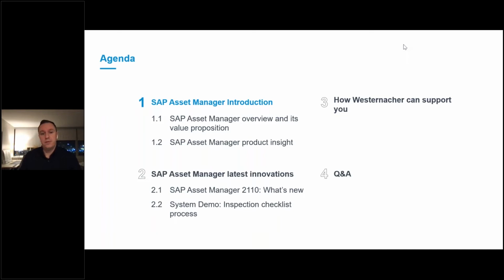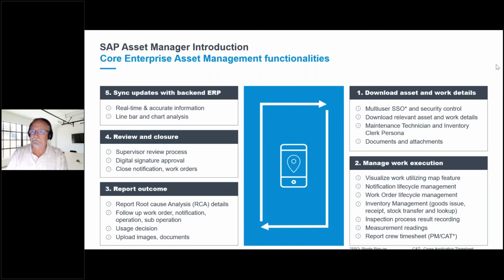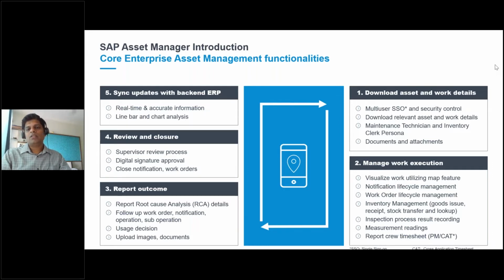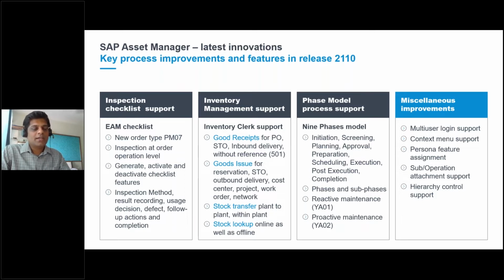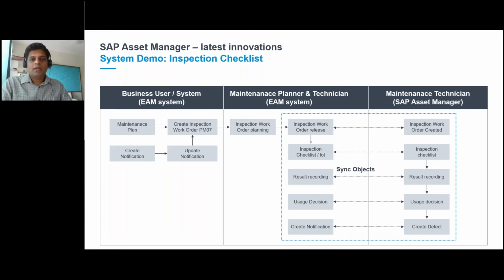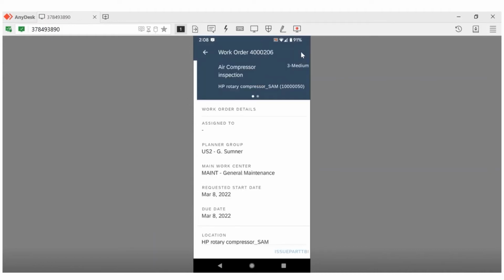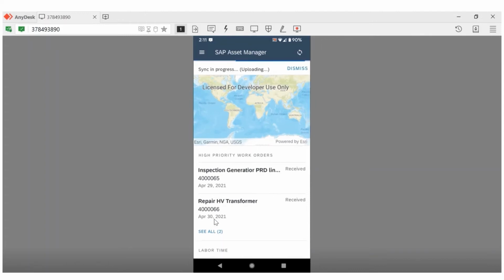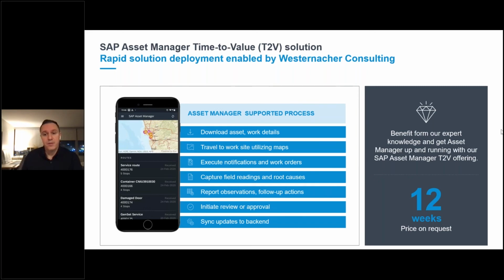How to keep your maintenance efficient with SAP Asset Manager 2110.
Get to know SAP’s latest inspection checklist process. SAP Asset Manager 2110 solution not only allows you to generate inspection checklists for production equipment automatically, but it also provides an opportunity to record inspection outcomes. It allows multiple users on a single device, integrates Enterprise Asset Management checklists and many other high-value features.

Learn in detail about:

• product insights
• SAP Asset Manager 2110 – what´s new
• SAP Asset Manger 2110 – demo
• Inspection checklist

Listen to our experts Marco Trottmann, Global Lead Industry 4.0, Prasad Kulthe, Consultant Industry 4.0 and David Murch, Consultant Industry 4.0 at Westernacher Consulting and take advantage of opportunities for your business.

Speakers:
Marco Trottmann
Global Lead Industry 4.0
Westernacher

Prasad Kulthe
Consultant Industry 4.0
Westernacher

David Murch
Consultant Industry 4.0
Westernacher

00:02:05 Welcome
00:03:03 SAP Asset Manager Introduction & Overview
00:04:26 SAP Asset Manager product insight
00:08:39 SAP Asset Manager 2110 latest innovations
00:11:29 System Demo: Inspection system checklist process
00:20:54 How Westernacher can support you
00:22:31 Q&A